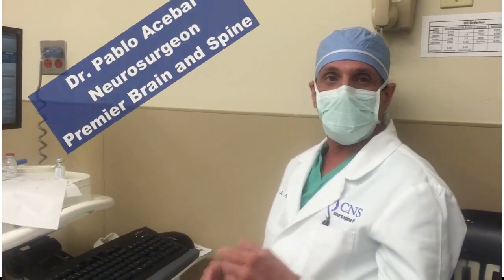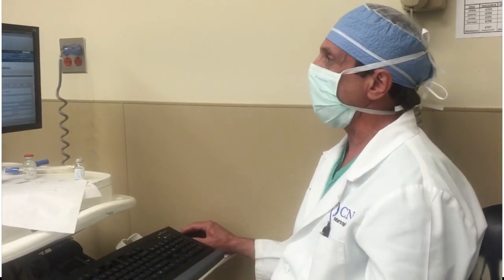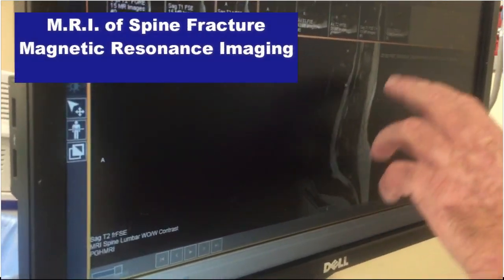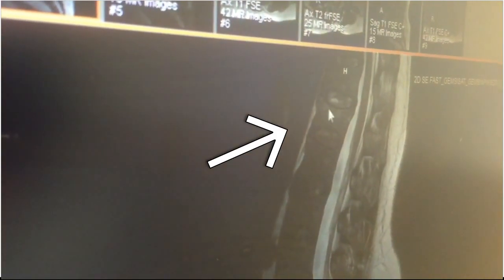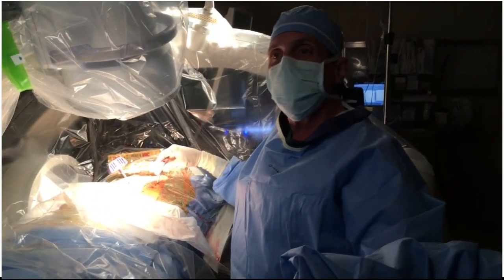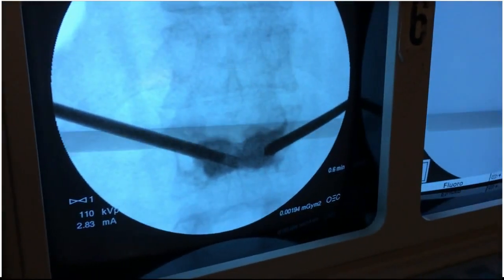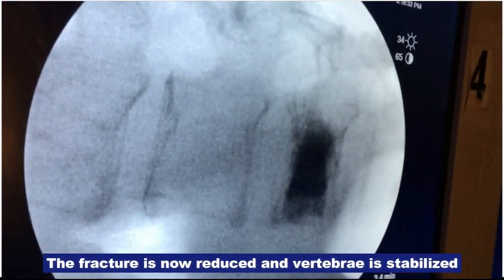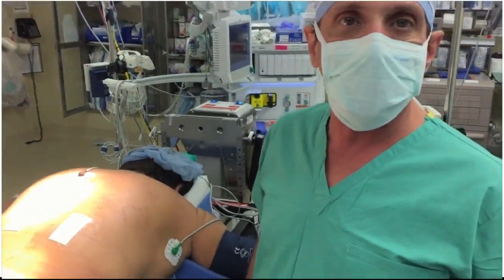Dr Acebal discusses Balloon Kyphoplasty for Myeloma Fractures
Well known Neurosurgeon Dr. Pablo Acebal from Premier Brain and Spine discusses treating a Spinal Fracture in a Multiple Myeloma patient with the Balloon Kyphoplasty procedure.